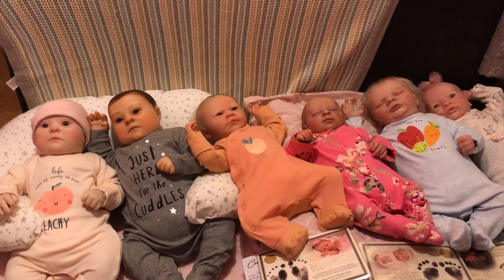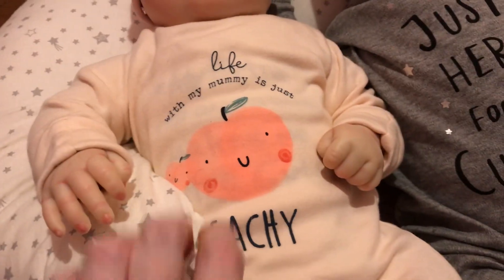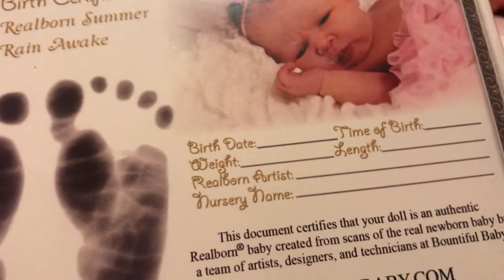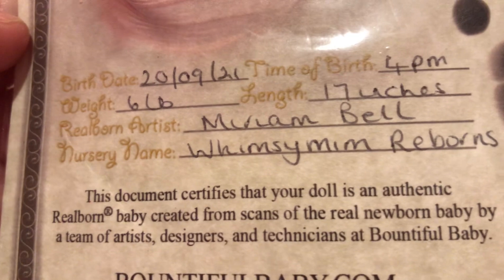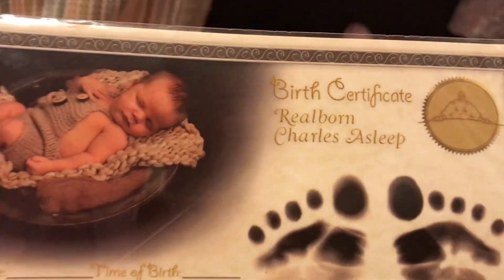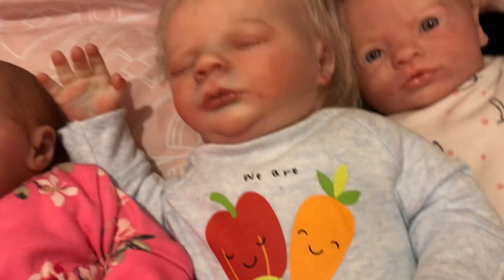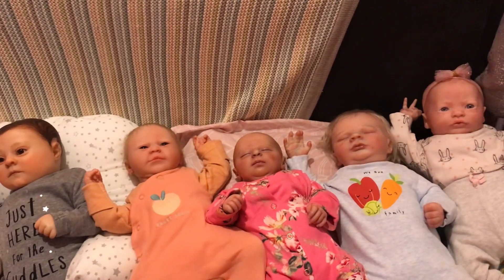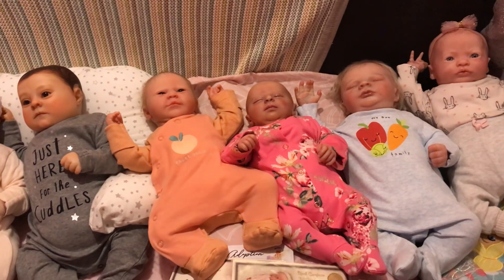Our beautiful bountiful babies ❤️